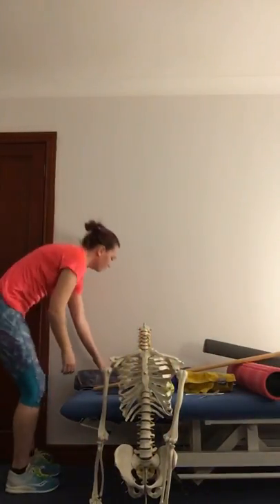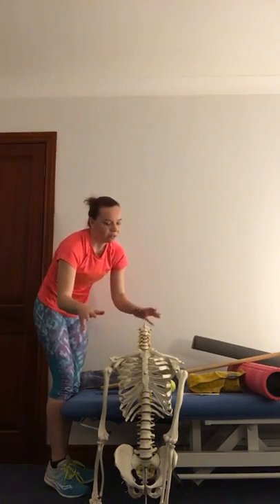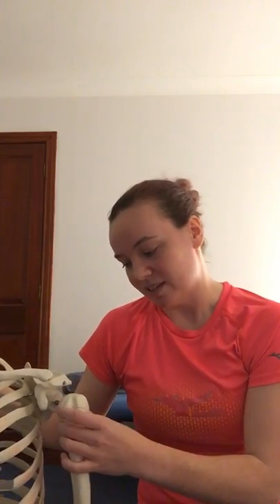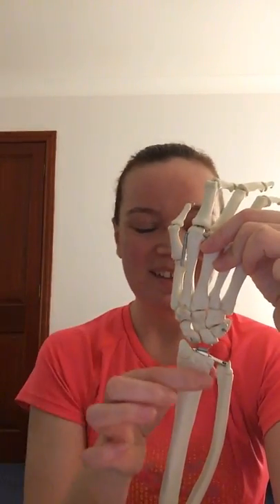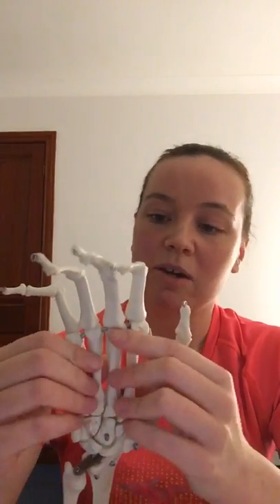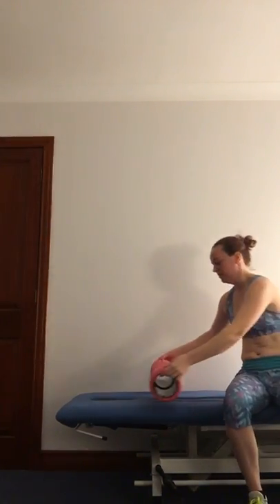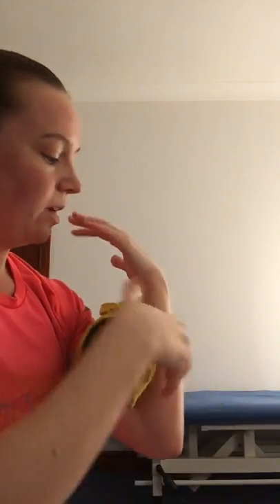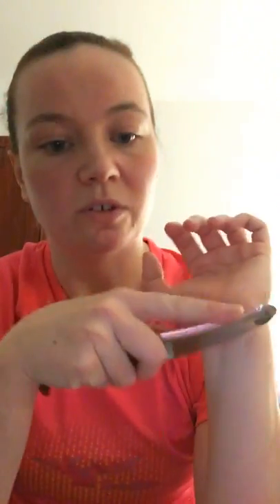Episode 2 rehabwithSio Shoulders, Arms & Hands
Episode 2
Shoulders, Arms & Hands
How to self-rehab when you’re self-isolating